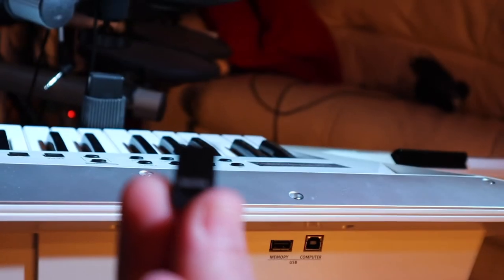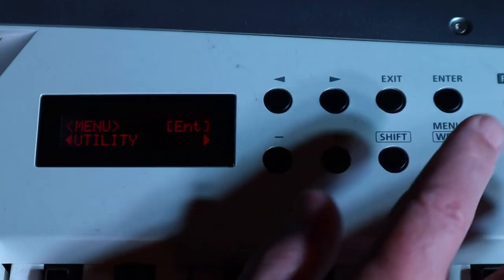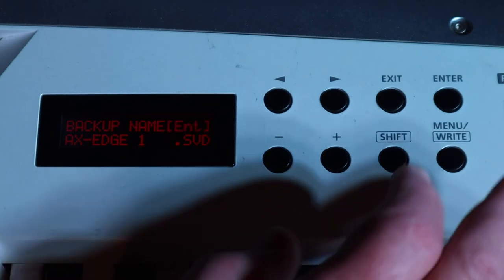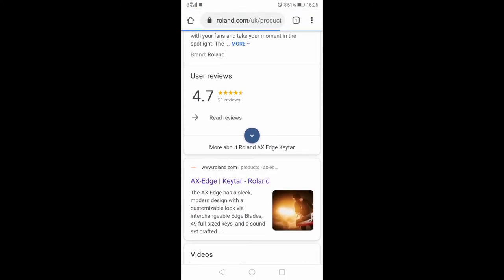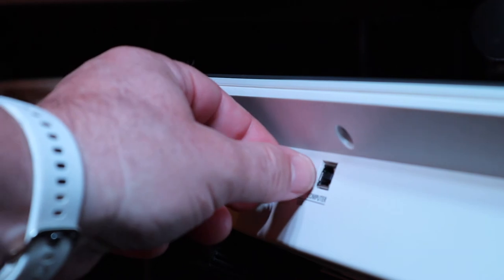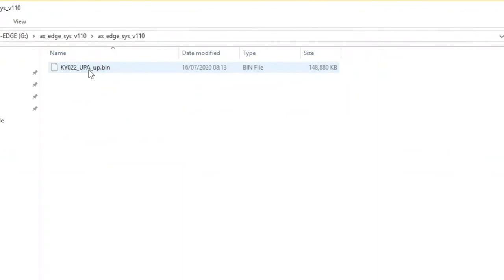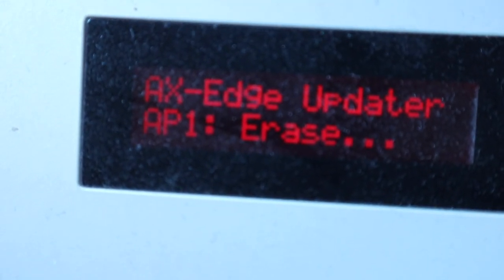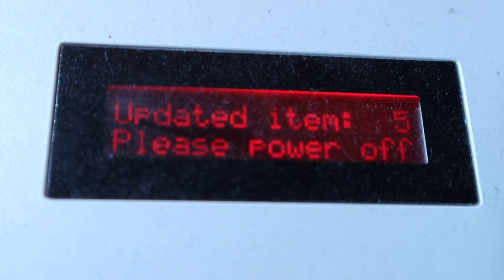How to backup and update the Roland Ax Edge Keytar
Roland has updated the Ax Edge Editor and the Ax Edge Keytar needs to be updated to work with it... here's how.